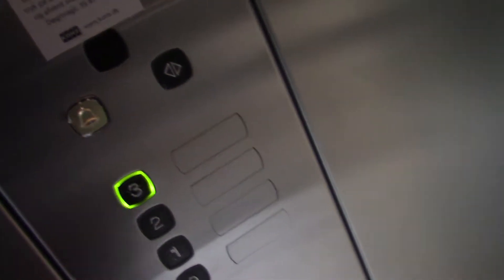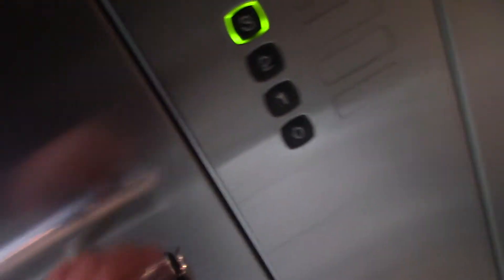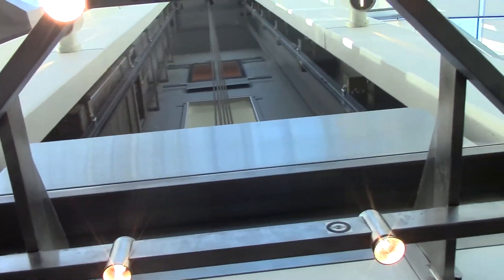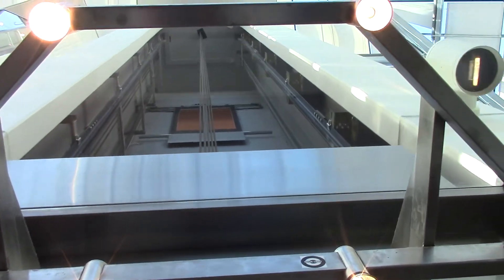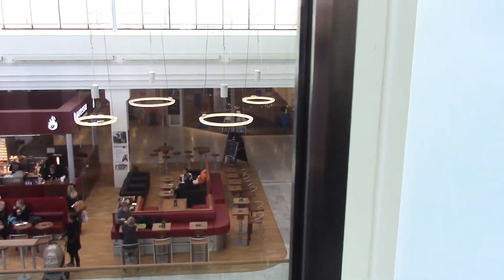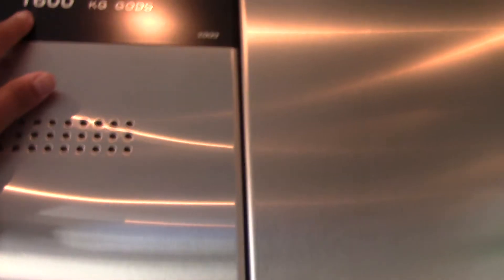Lift at Fisketorvet Copenhagen mall